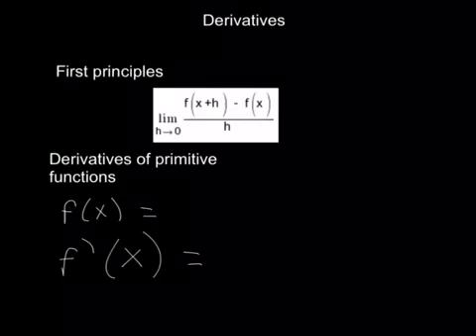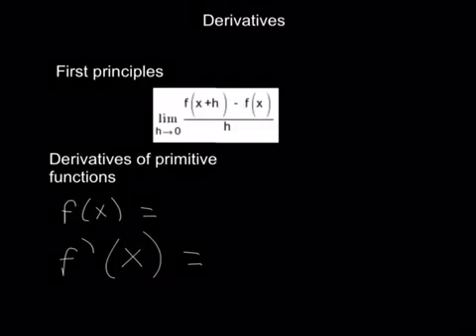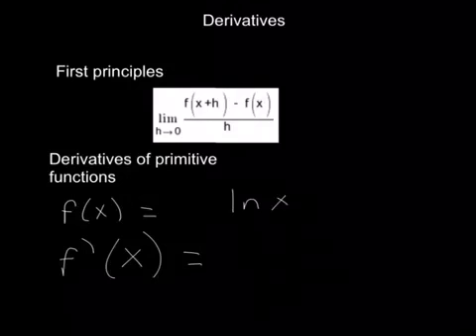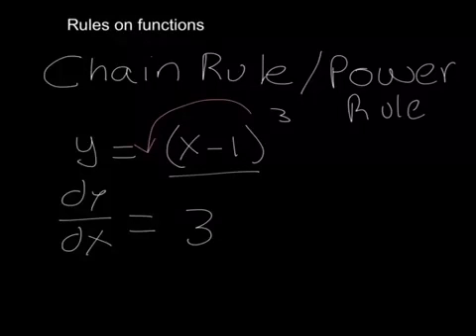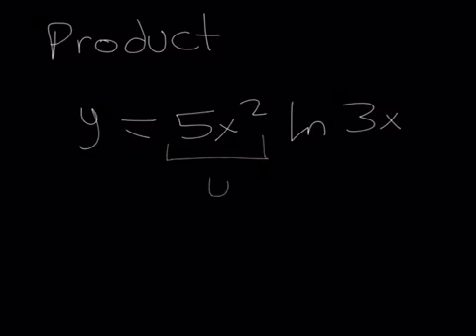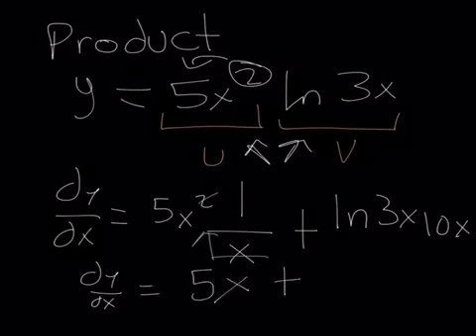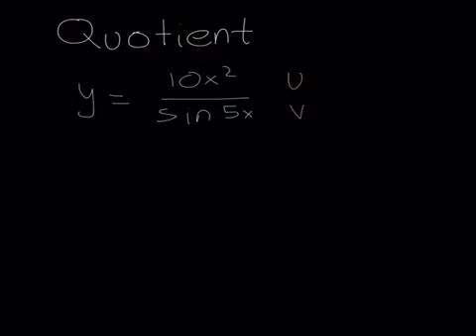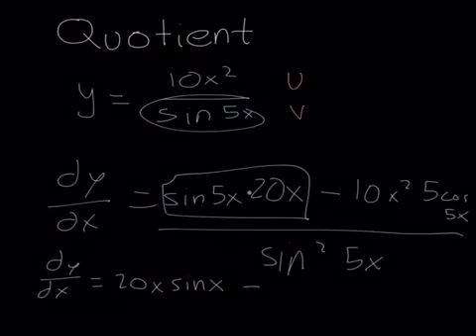Basics of Calculus part 1